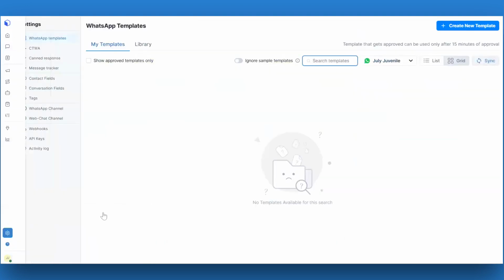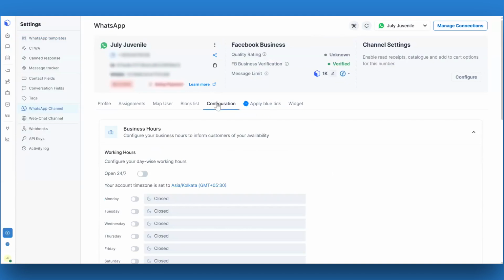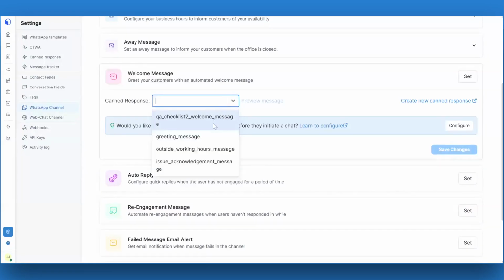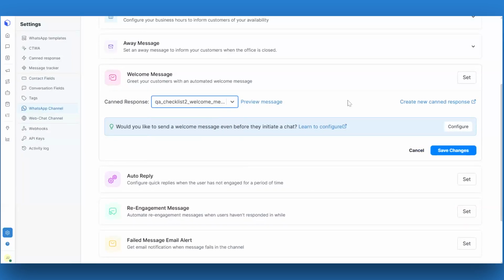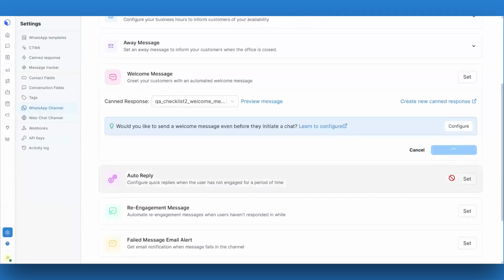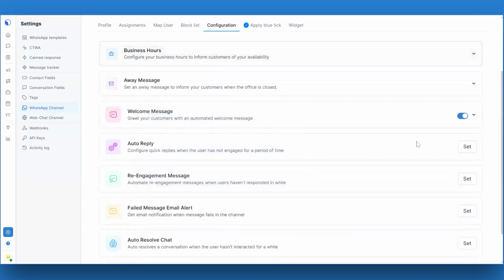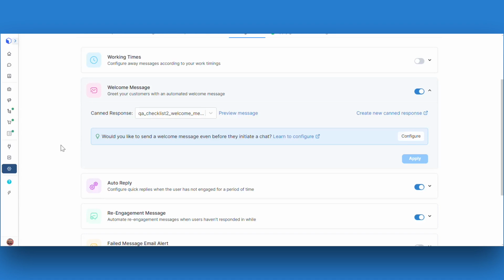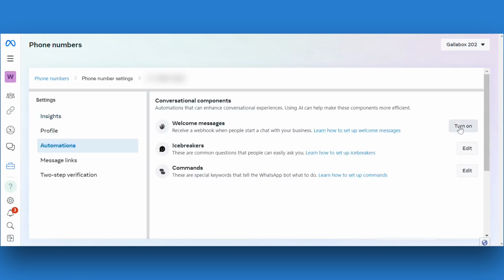How to set up Automated Welcome Messages for new customers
Discover how to set up Automated Welcome Messages in Gallabox to instantly engage new customers! With this feature, you can automatically send a friendly welcome message to new customers when they initiate a chat, creating a positive first impression and setting the stage for lasting relationships.

In this video, we’ll guide you step-by-step through configuring automated welcome messages. Learn how to set your Welcome Message and understand when it’s automatically sent to new customers.

Whether you're a business owner, marketer, or customer support professional, this feature helps you ensure every new customer feels valued from the start, leading to improved engagement and satisfaction.

Start using Gallabox today!